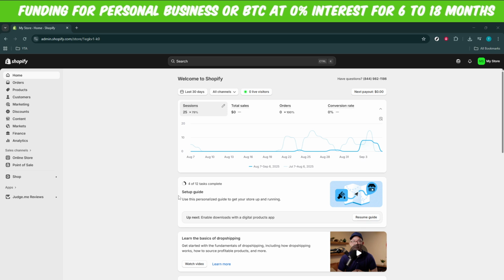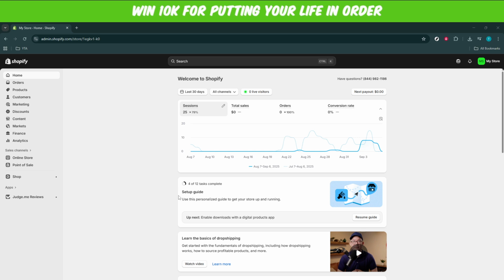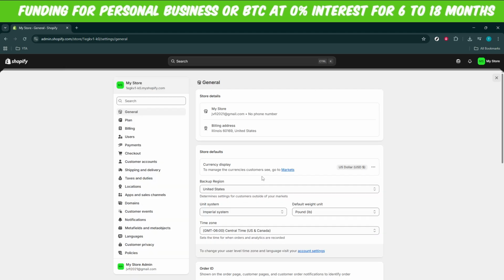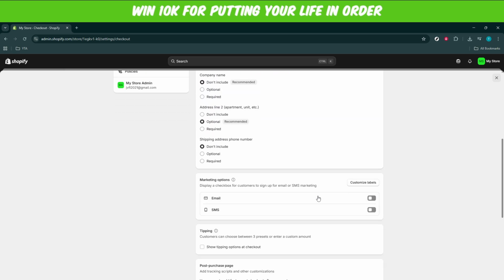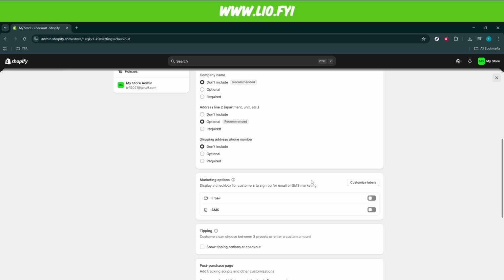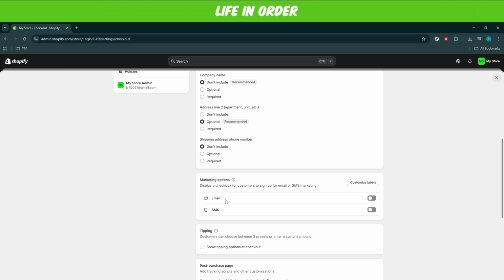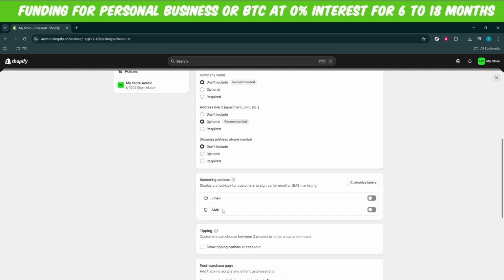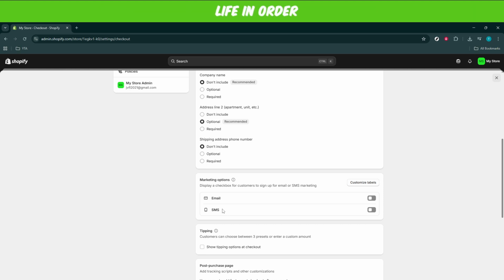How to enable sms checkbox for customers shopify 2025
in todays video we will coverCustomer engagement, E-commerce tips, Shopify tutorial, SMS marketing, Online store optimization, Shopify 2025, Customer communication, SMS checkbox, Shopify features, E-commerce trends, SMS opt-in, Shopify settings, Customer retention, SMS automation, Shopify updates, Digital marketing, SMS compliance